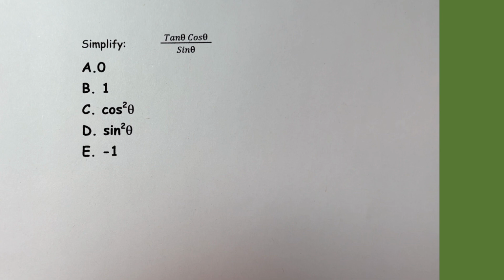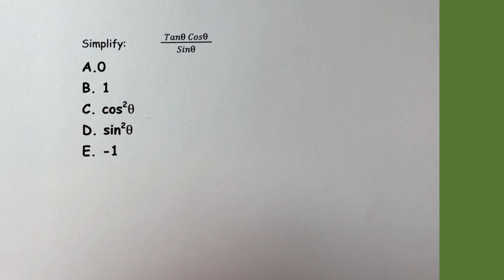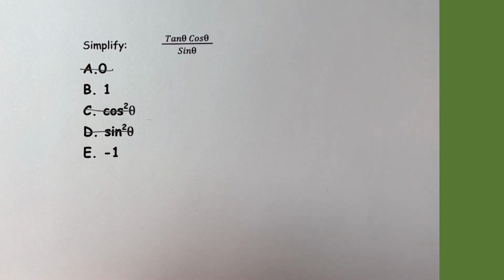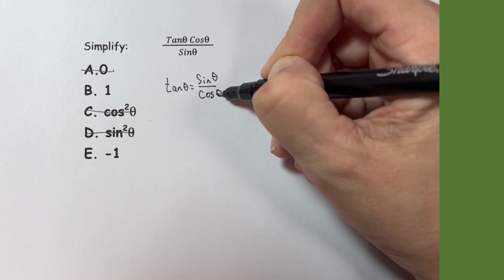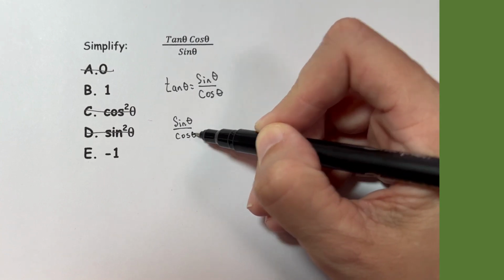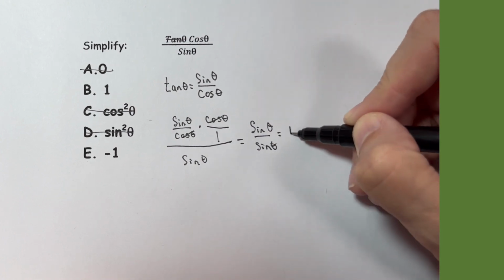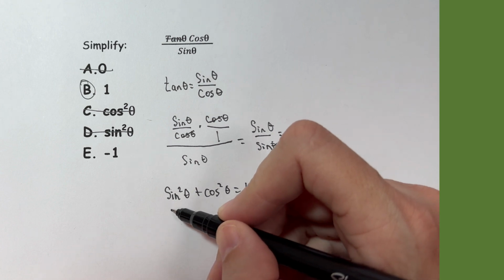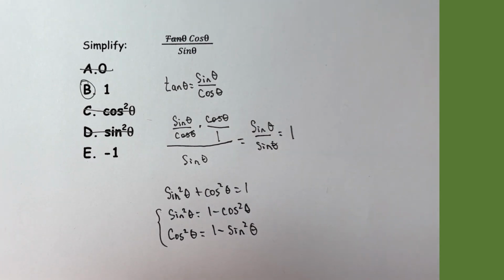Beat the ACT Math Section: Tips & Tricks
Master the ACT Math section with these expert tips and tricks! Learn how to solve problems efficiently, using strategies such as trig identities, tangent theta, cosine theta, and sin theta. Improve your problem-solving skills and eliminate answer choices with confidence. Discover how to make an educated guess and save time on the exam. Get ready to score better with Betsy's tips and proven ACT prep methods. Whether you're struggling with trigonometry or just need a refresher, this video will help you conquer the ACT Math section and achieve your desired score. Start your math exam prep today and watch your scores soar!